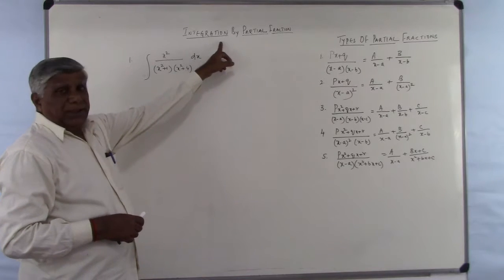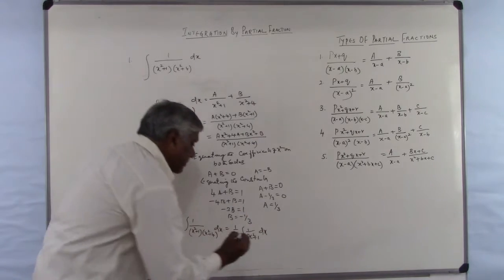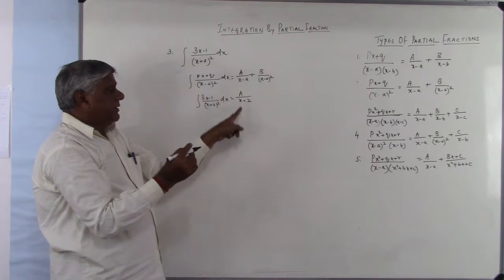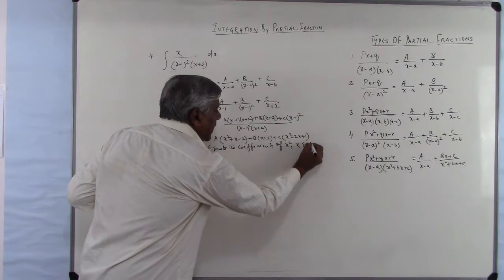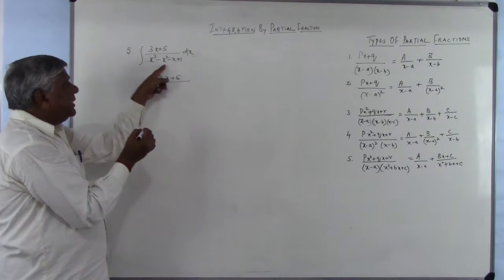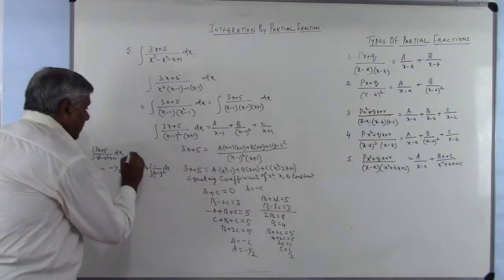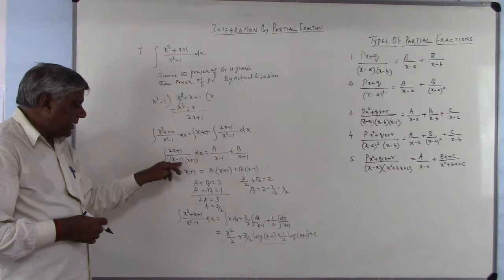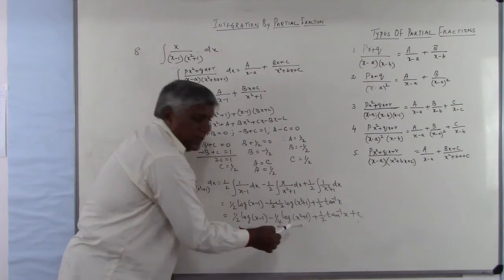Integrals Part 7 of 10